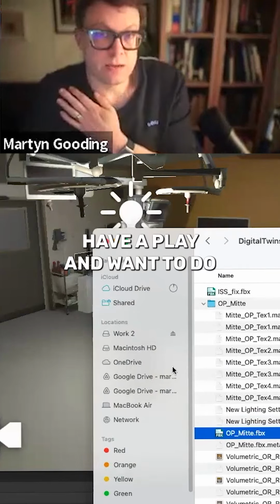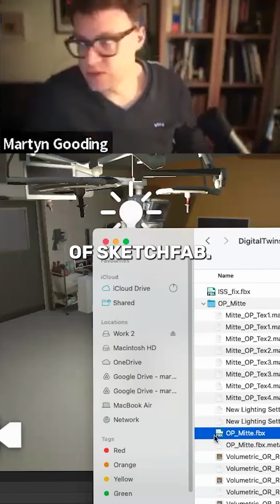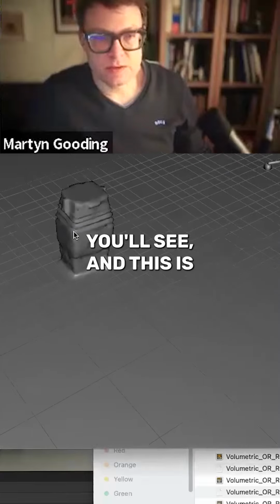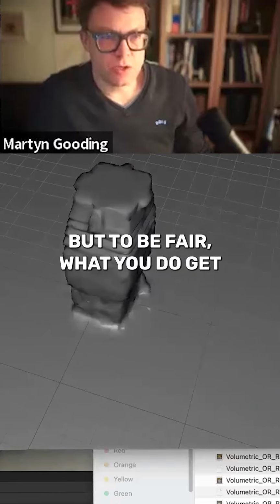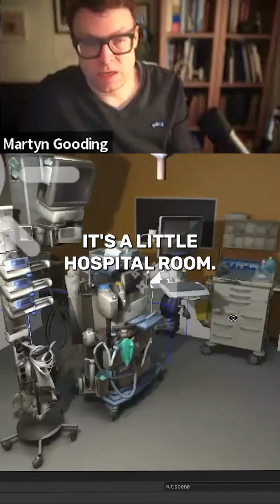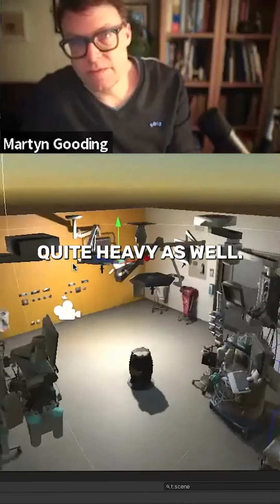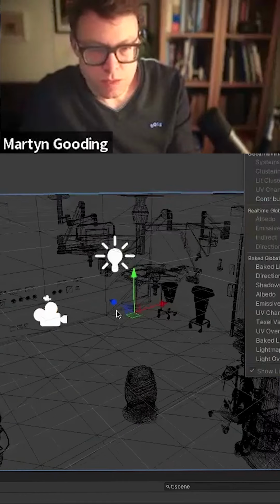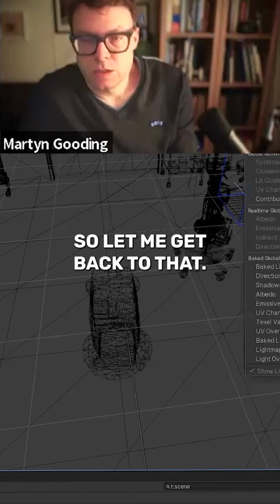Low-Cost 3D Scanning for Commercial Digital Twin Projects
How to Get a 3D Model for Your Digital Twin (Phone Scanning!) 🤳

See a quick way to create a 3D model for your Digital Twin! This video demonstrates importing a phone-scanned hospital room into Unity.

The geometry is "janky" and low-fidelity, but for many commercial and engineering Digital Twin projects, this quality is fine because the priority is getting a representation of the physical space quickly to contextualize live data. Learn why low-cost 3D scanning is often the perfect starting point for your next Digital Twin project (like a hospital or factory).

➡️ Like if you appreciate quick and dirty prototyping methods!

📣 Course Announcement
This content is part of my ELVTR teaching course on Digital Twins and VR Development. A new, exciting course is coming in February, so keep an eye out for updates and be ready to enroll!